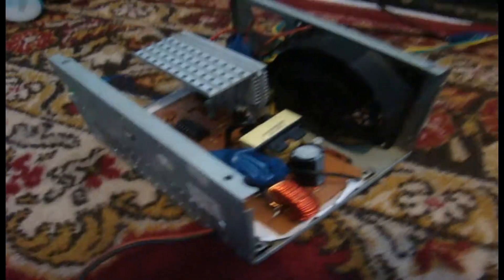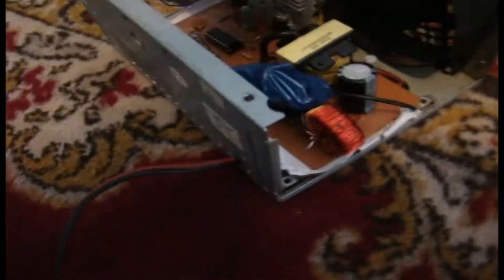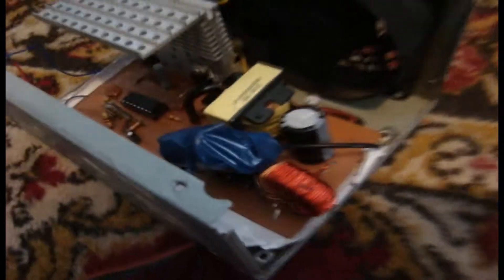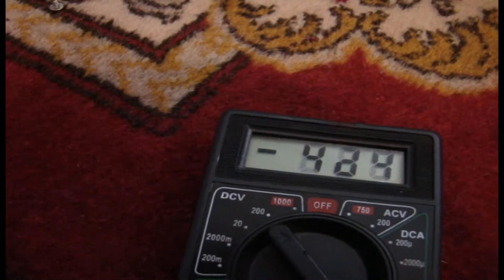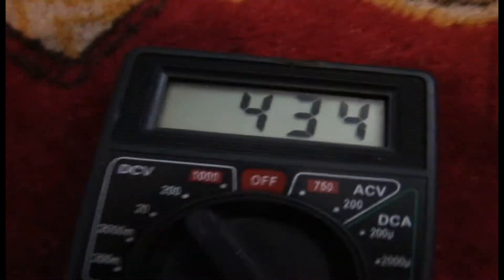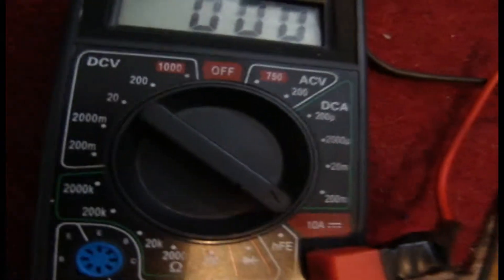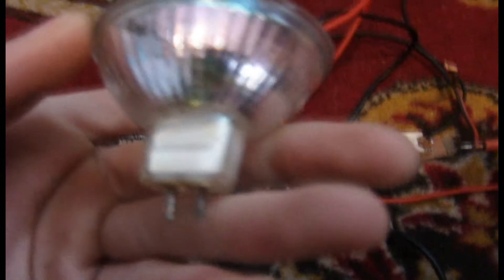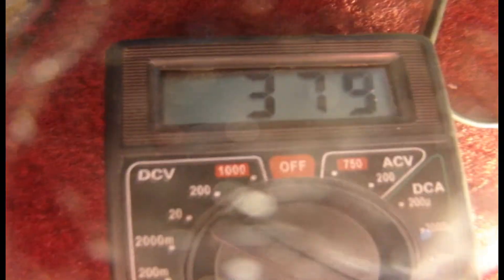SMPS DC to DC converter (12VDC to 30-0-30 VDC)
very simple SMPS. you can find here the schematic